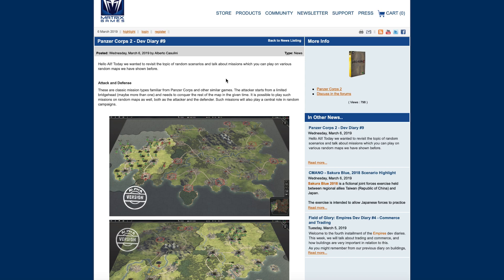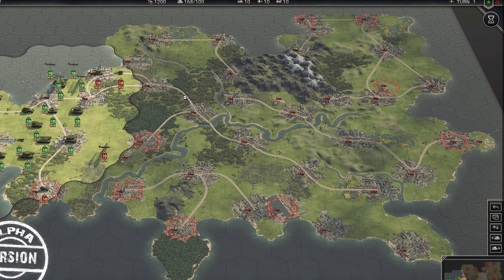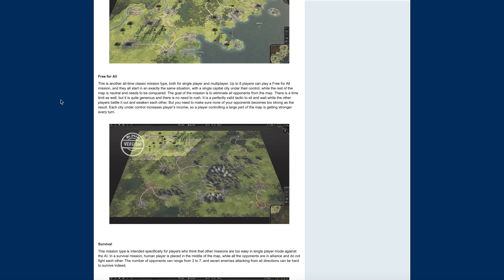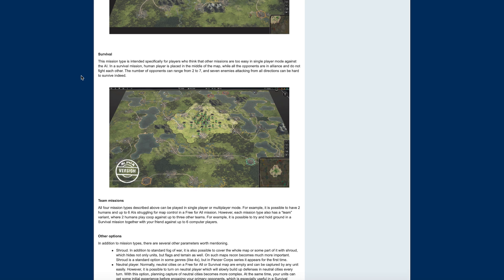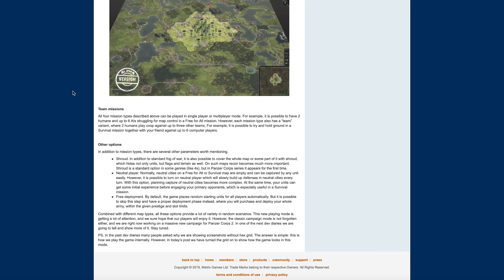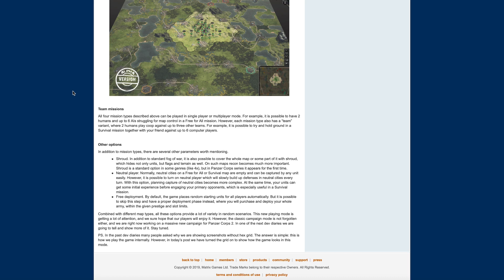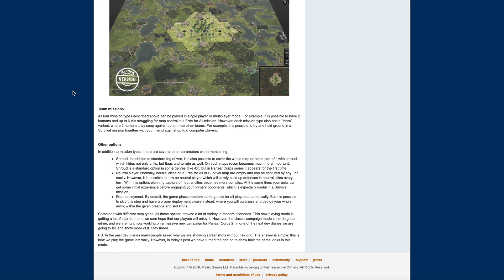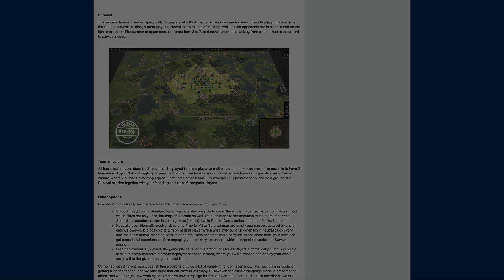PanzerCorps 2 is GORGEOUS!